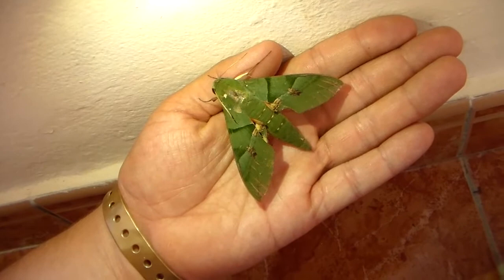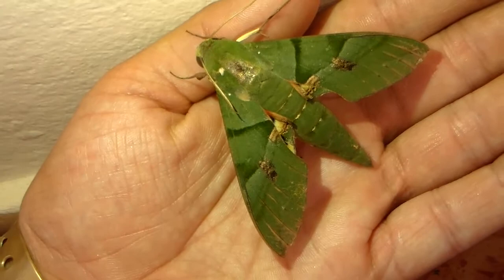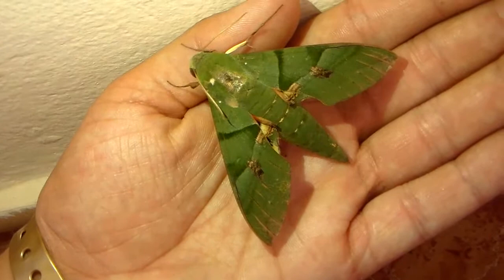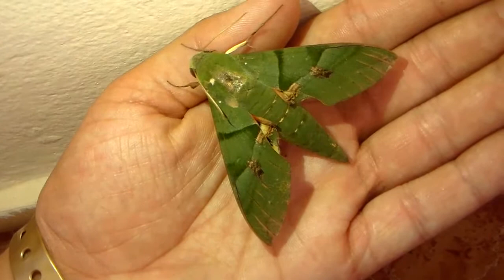Eumorpha labruscae in the Dominican republic (NOT FASCIATUS!)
Eumorpha labruscae, ignore my mistake!